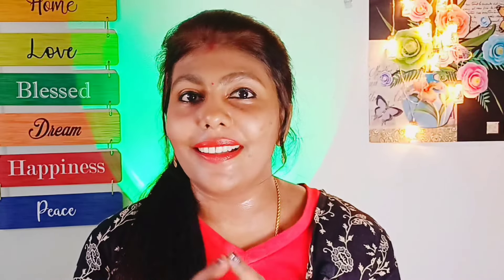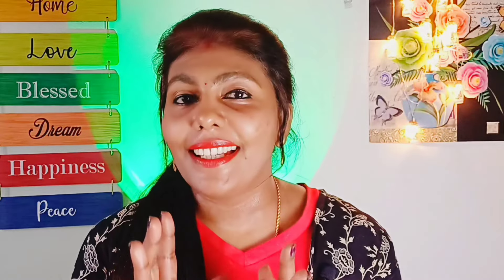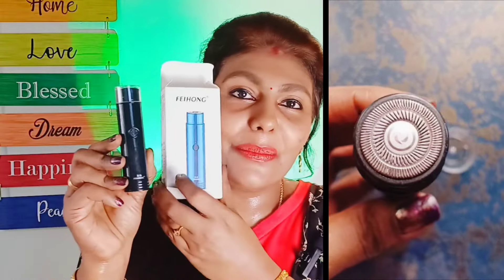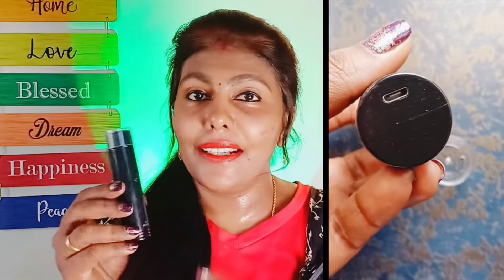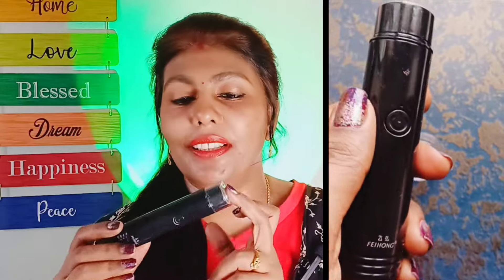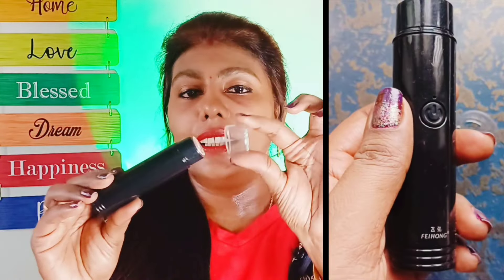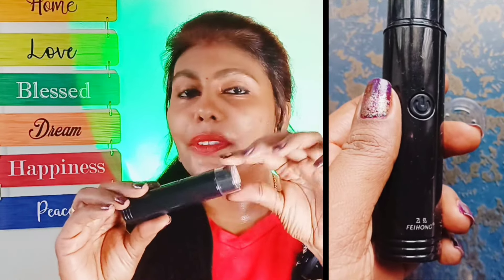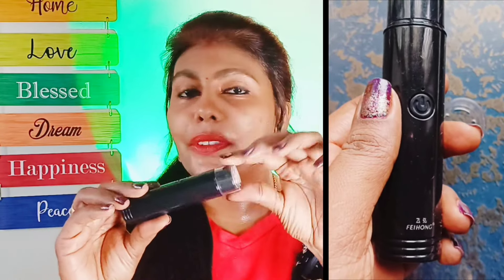Facial Hair Remover / Painless hair removal Electric Tool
Take a look at this Etszaz Rechargeable Facial Hair Remover For Men & Women Rechargeable Painless Shaver Strips on Flipkart